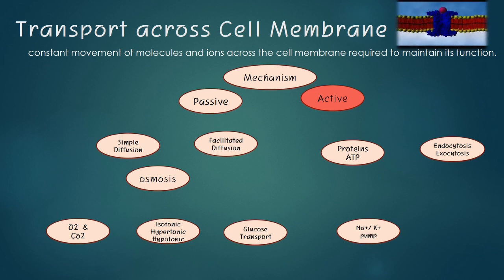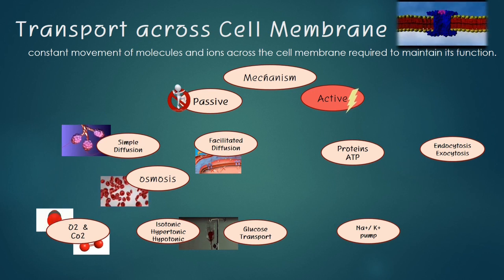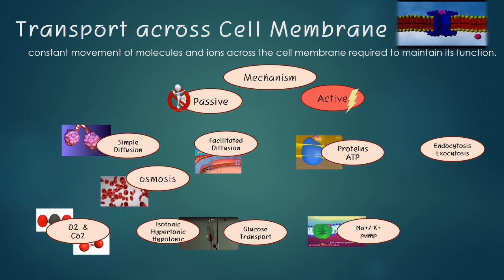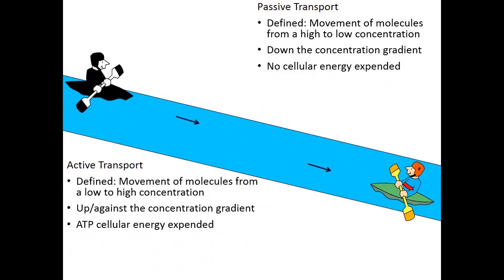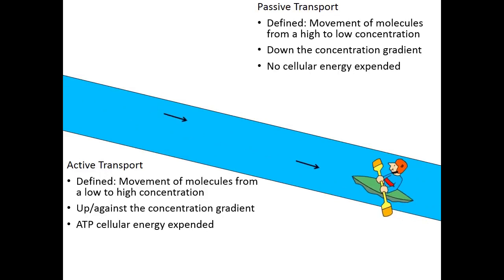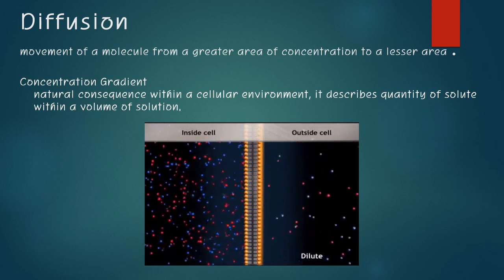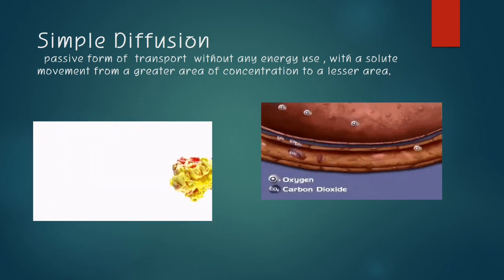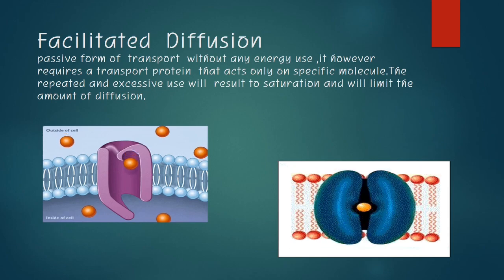TRANSPORT ACROSS THE CELL MEMBRANE: PART 1 : Biochemistry for Nursing Students